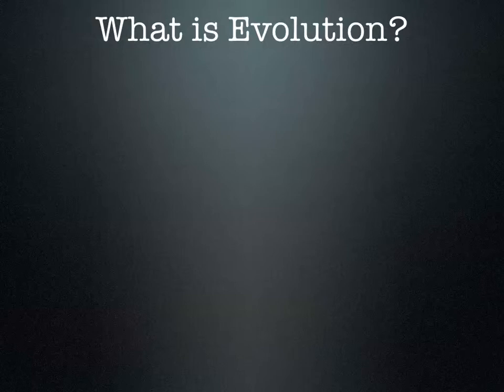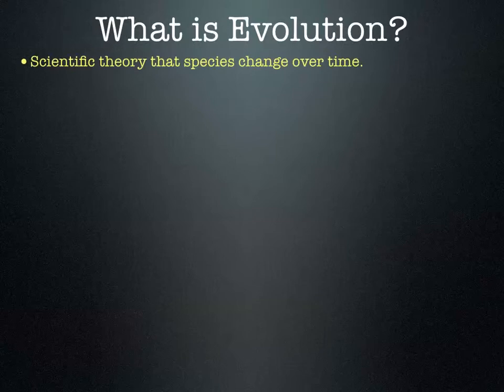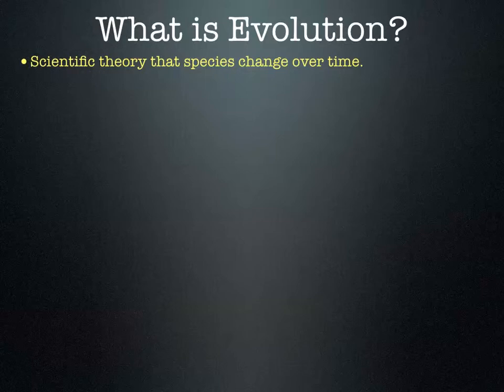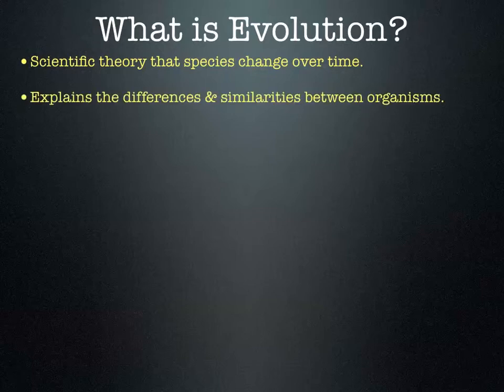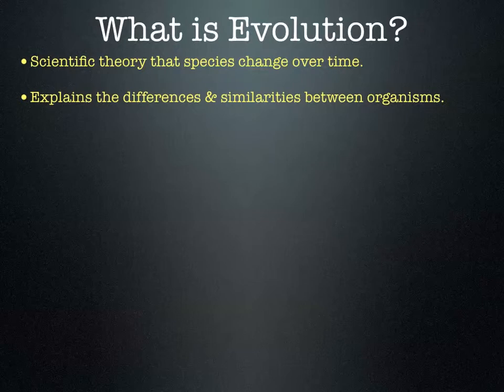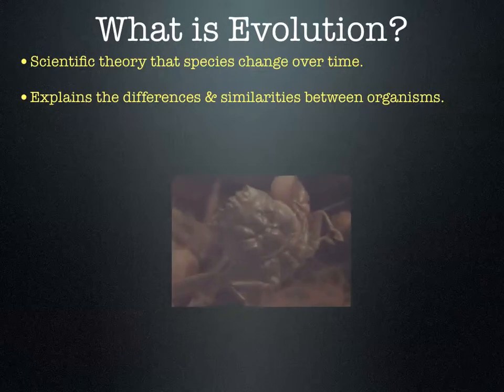SCI 7 - Evolution Introduction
In this video we cover the definition of evolution and watch a short video clip.